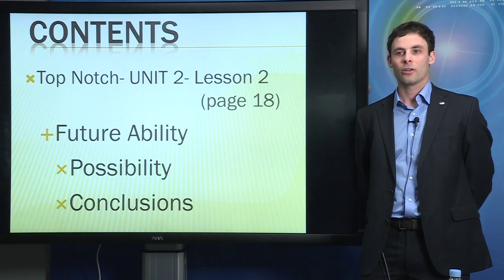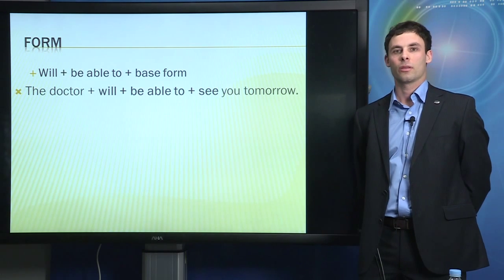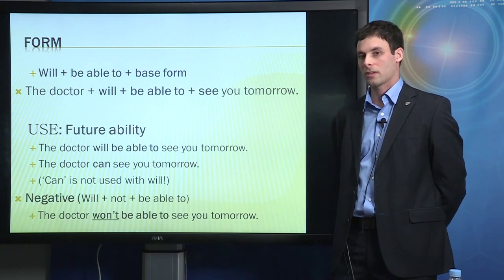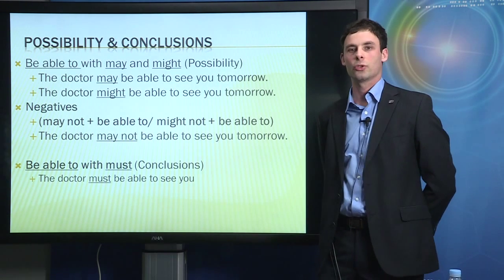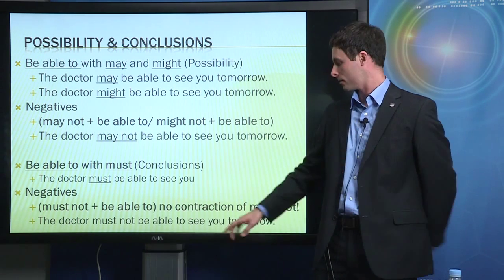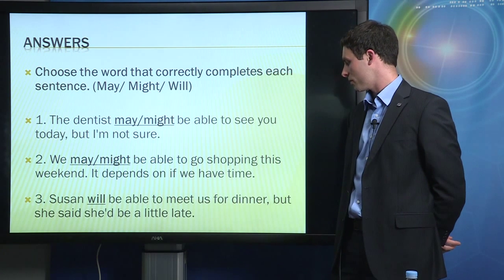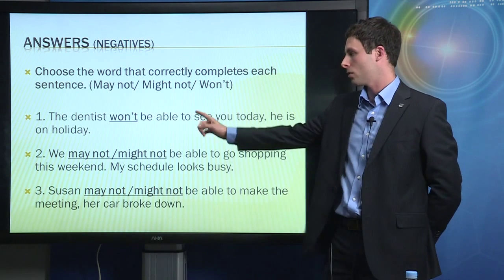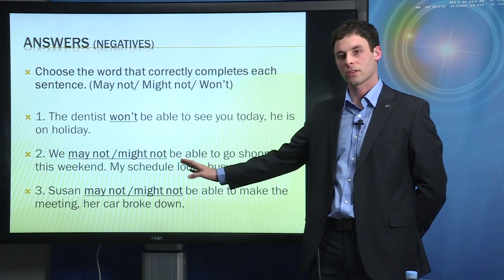GEO 1 Unit 2 Grammar Points Top Notch 3A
Presented by Prof. Stephen Jones

About

The CATHOLIC UNIVERSITY OF KOREA promotes "in-bound internationalization" with the GEO Program.

Mission

Our goal is to offer students challenging instruction that aims to develop communicative competence in a stimulating and natural manner.

Description

As a GEO student you will communicate in English, learn about the world, and deveolped your global awareness. And the ones who understands your needs are the professors and teaching assistants from all over the worlds as well as Korean students who work as teaching assistants and had mastered English in GEO.